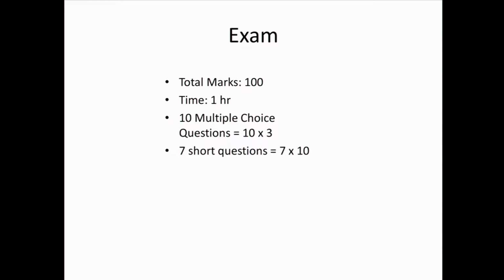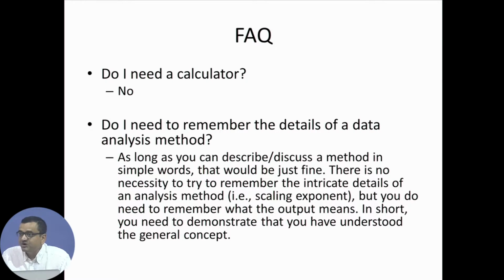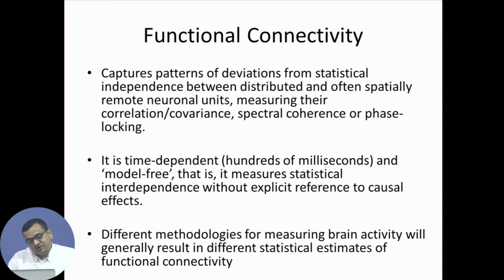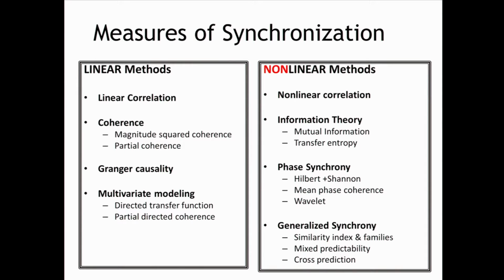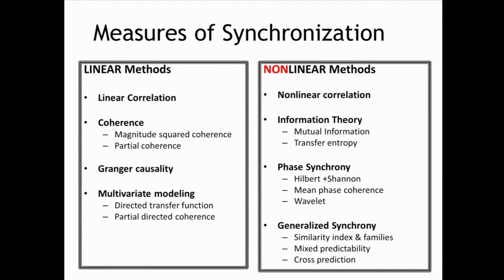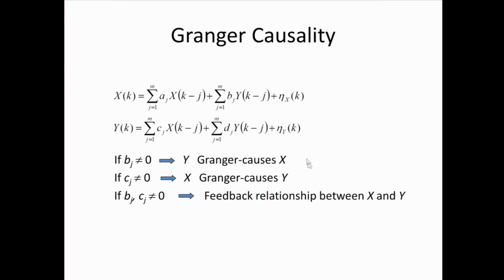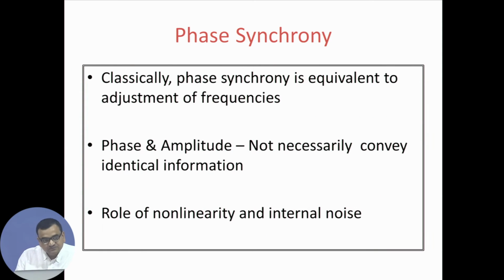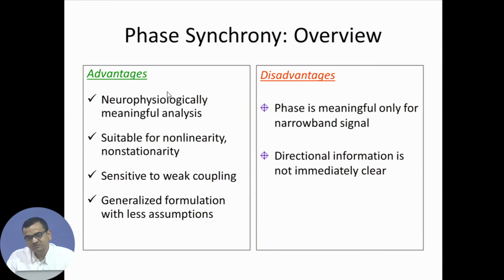Brain Rhythms: Understanding, Measurement, Analysis and Applications (16IST16) 22.06.2016 1st Half